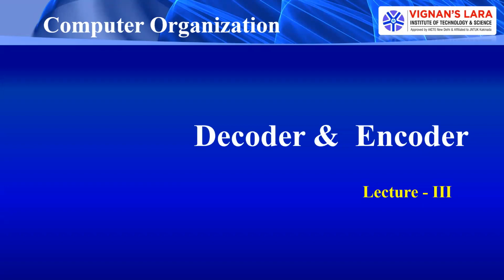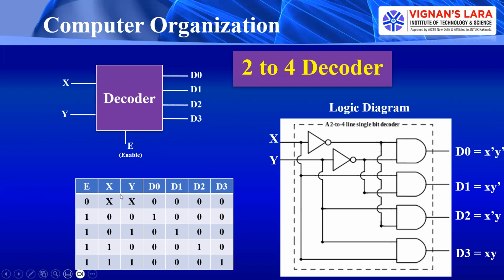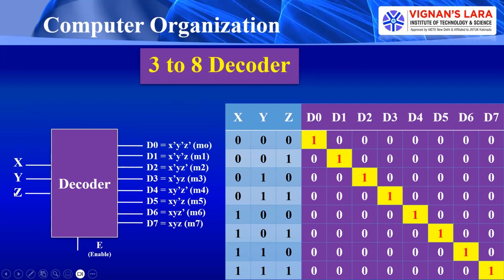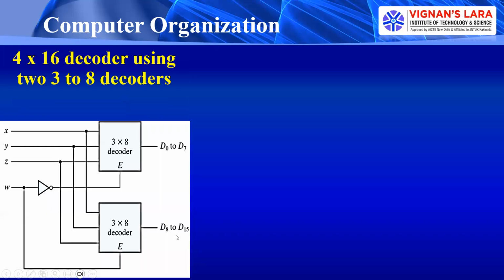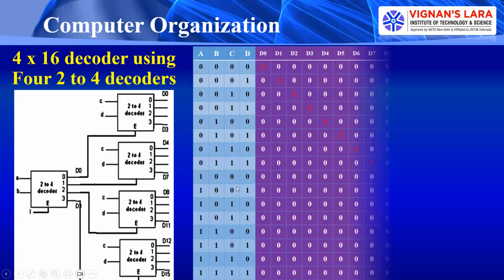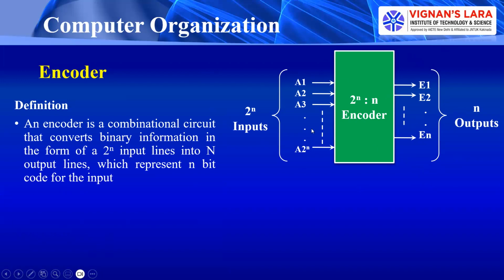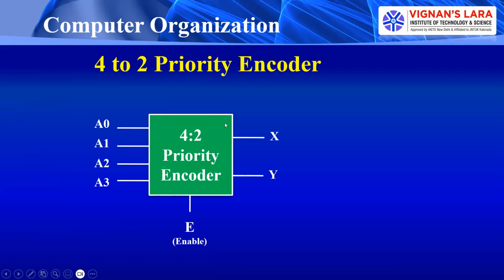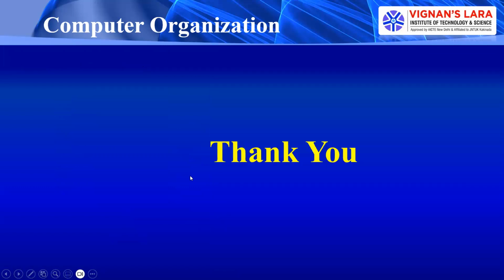Decoders & Encoders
Decoders, Encoders & Priority Encoders